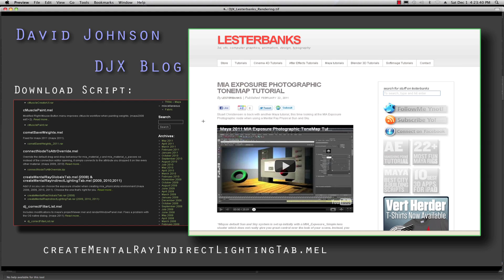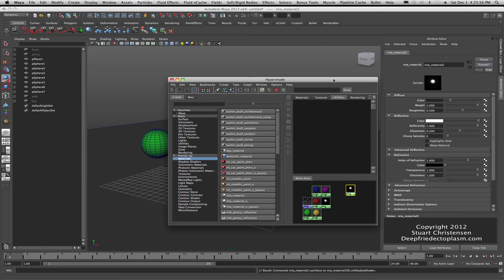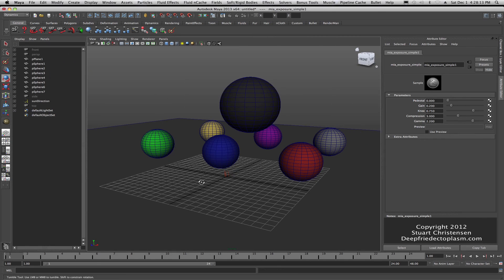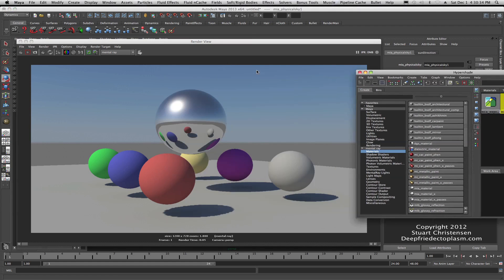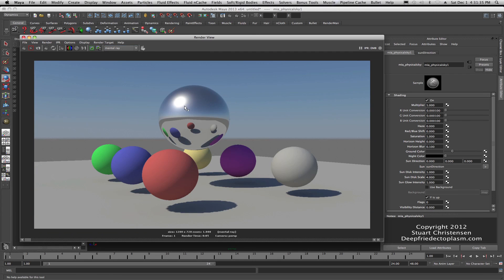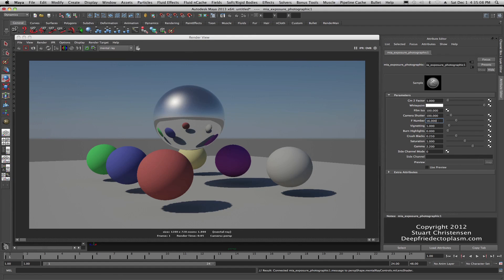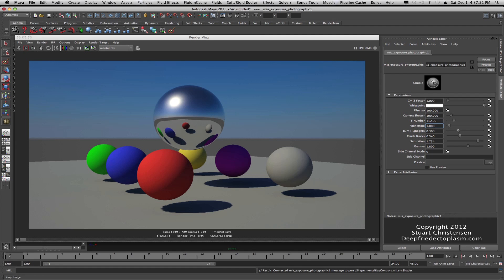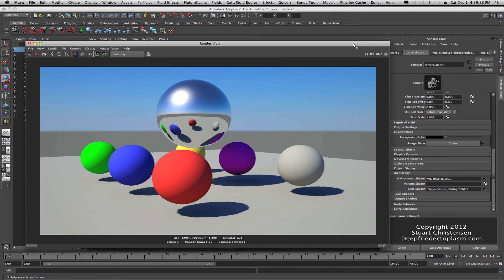Maya 2013 MIA Exposure Photographic Lens Shader Tutorial by Stuart Christensen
A while ago, I posted a tutorial about replacing the MIA Simple Exposure lens shader that Maya automatically connects to the Physical Sun and Sky, with the much better MIA Exposure Photographic shader, with David Johnsons ( DJX blog) elegant script to automatically make the change, but in this tutorial we will examine how to manually connect this shader from scratch in case you don't have the script installed.  There's several numerical changes you must make to the RGB values of the Physical Sky node in order to invoke the magical powers of the MIA Exposure Photographic node.  So, it's time to get rid of the Simple Node and this tutorial by Stuart Christensen will show you how!!!